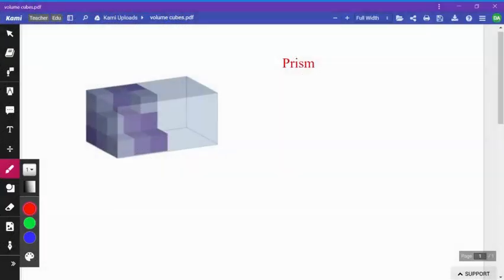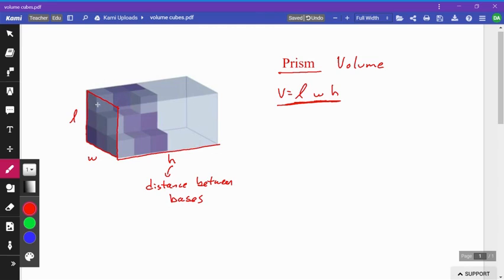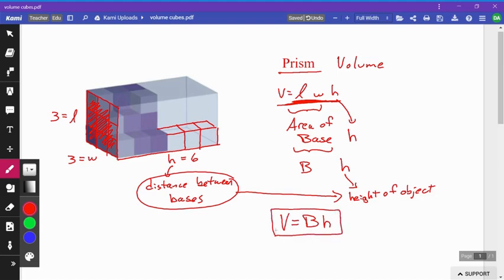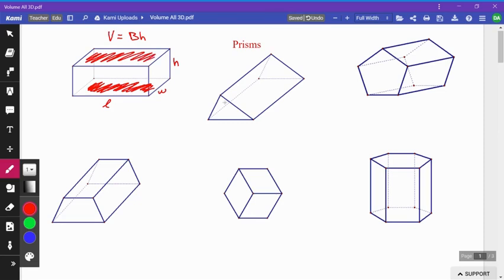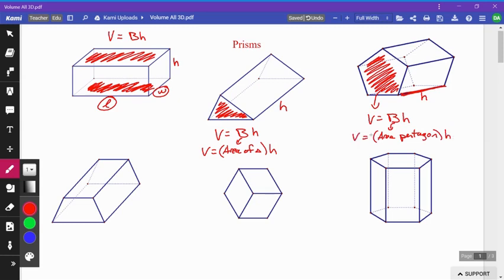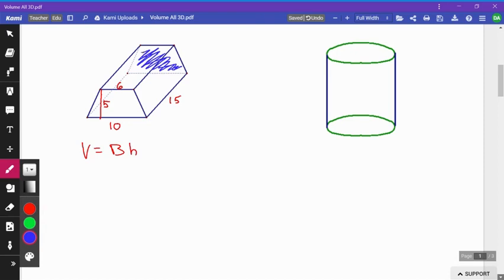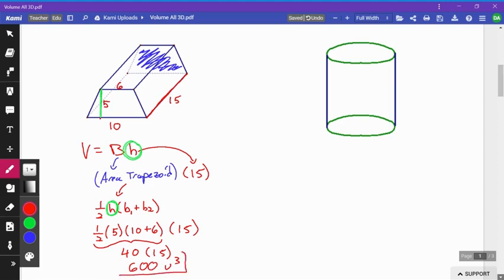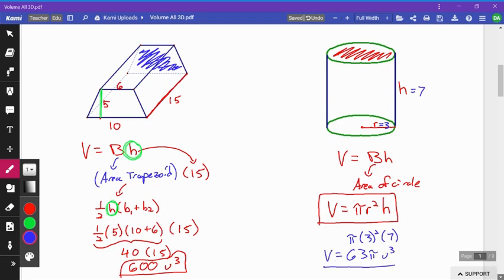Volume Prisms and Cylinders